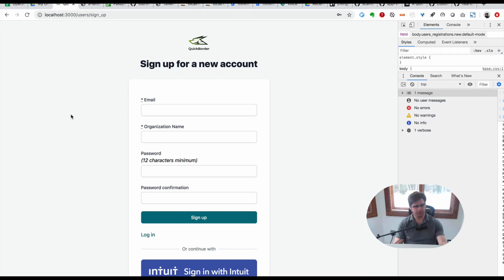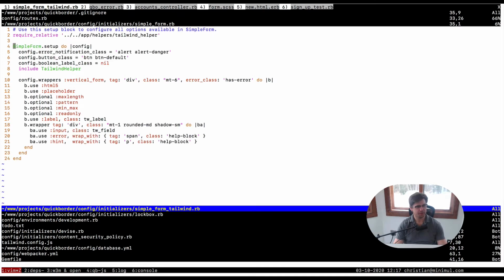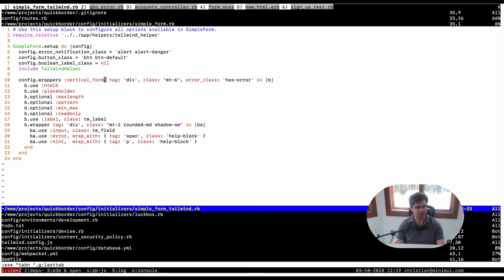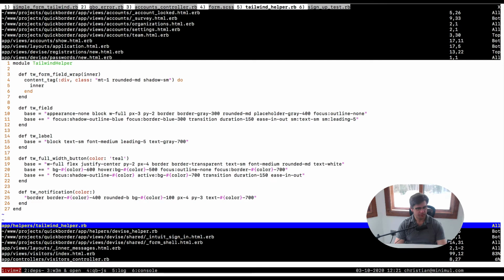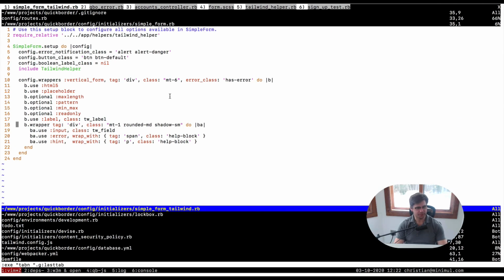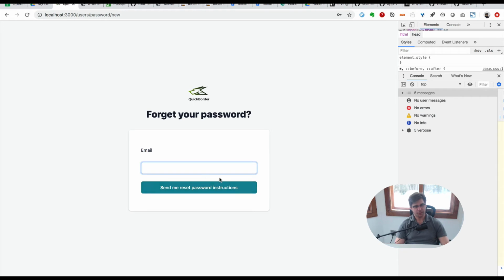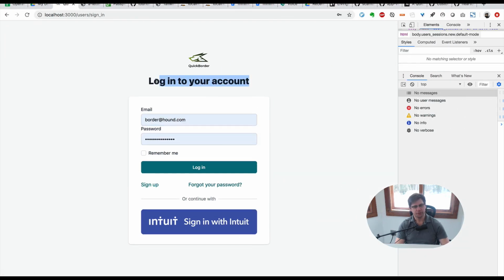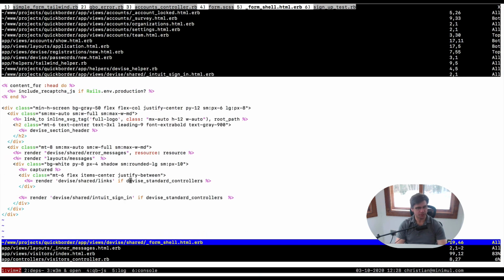Integrating Tailwindui with Devise Part II – Leveraging Simple Form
**Show Notes:**

- `config/initializers/simple_form_tailwind.rb`